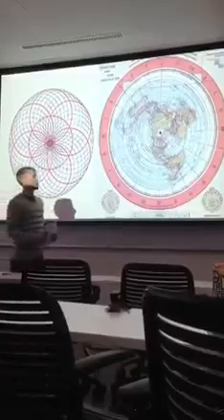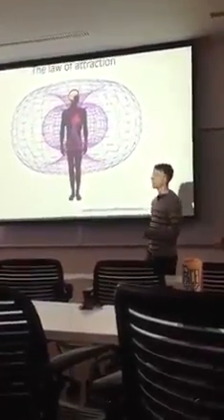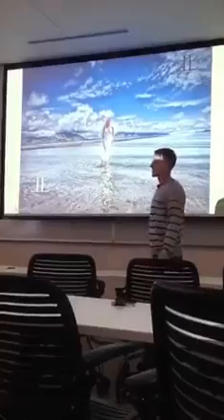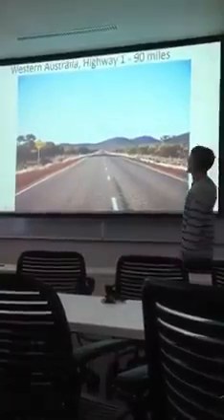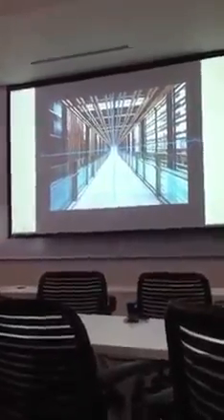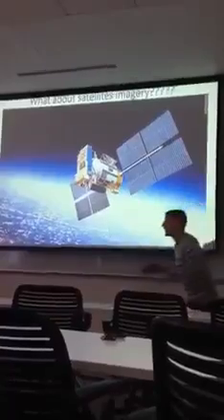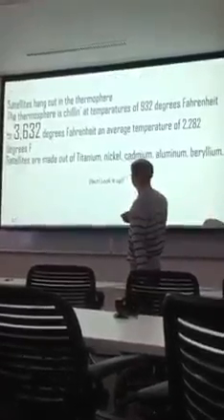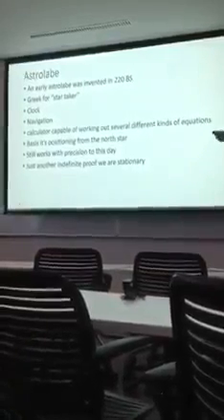Lecture in geology classes